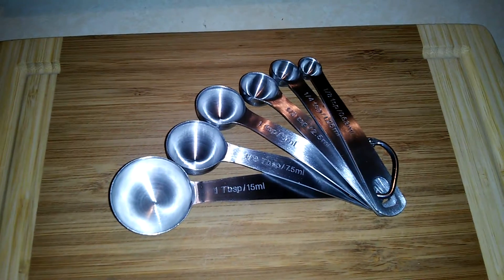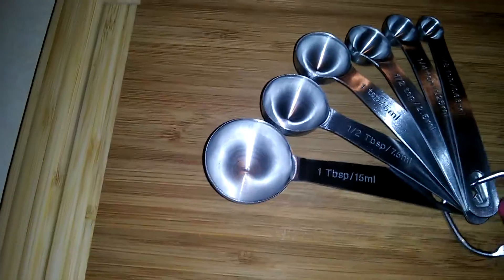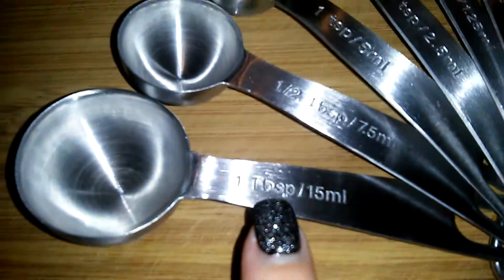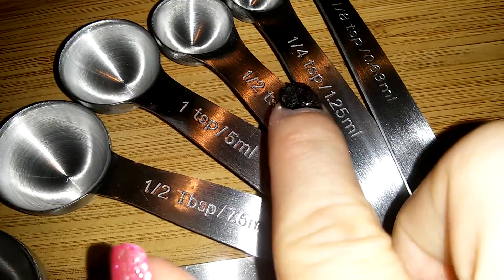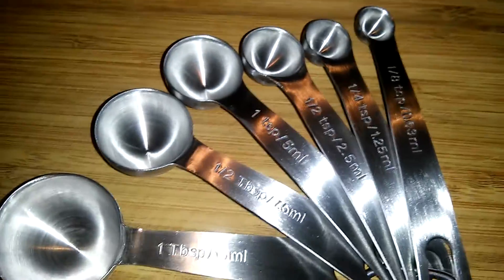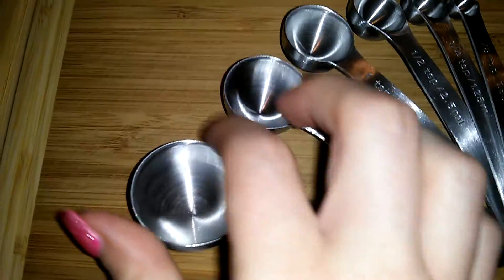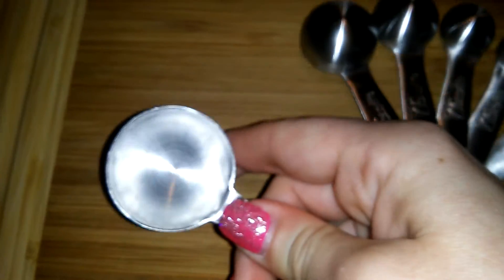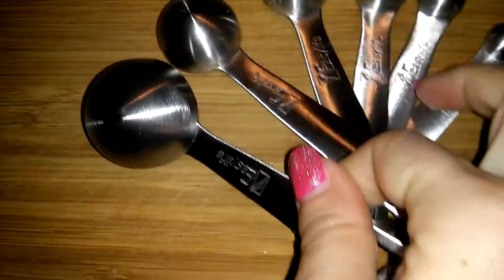Check out this measuring spoon set from 1 Easylife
To order a set please use this